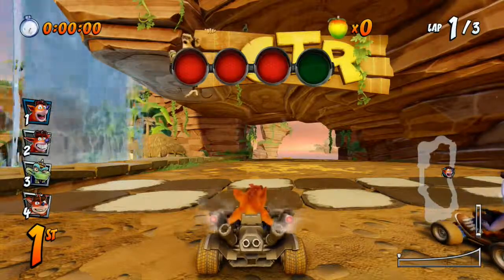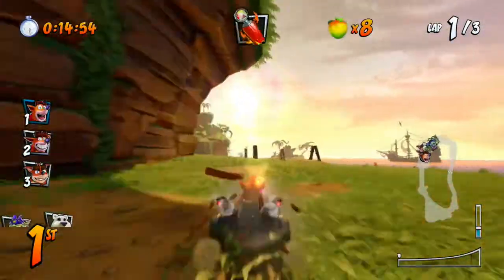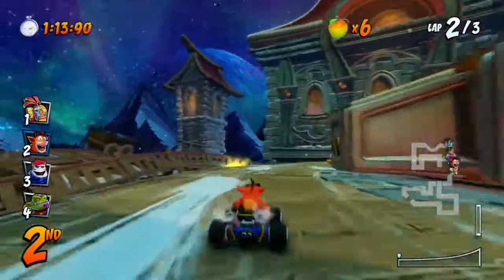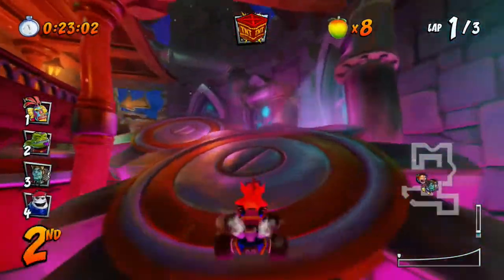Crash Team Racing Nitro Fueled Review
My review for Crash Team Racing Nitro-Fueled, does this remake of the PS1 classic do the game justice?